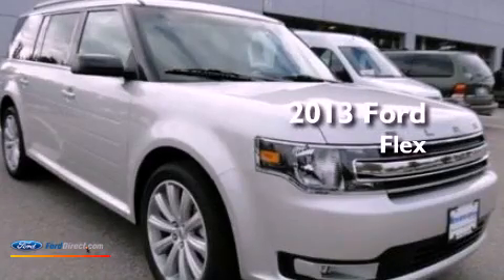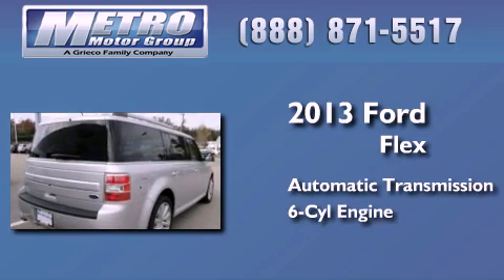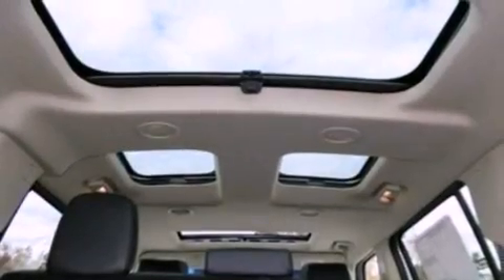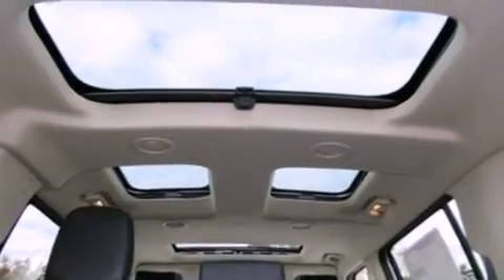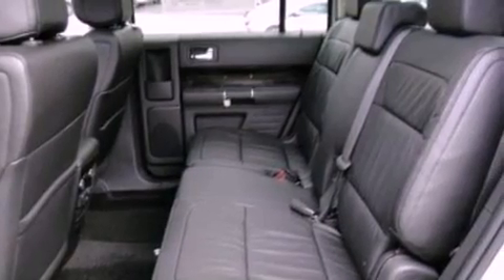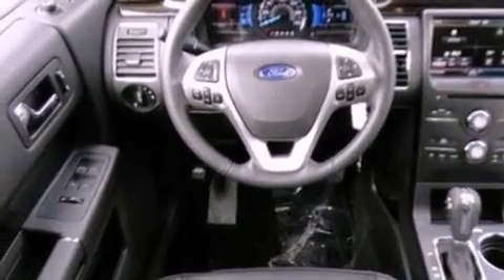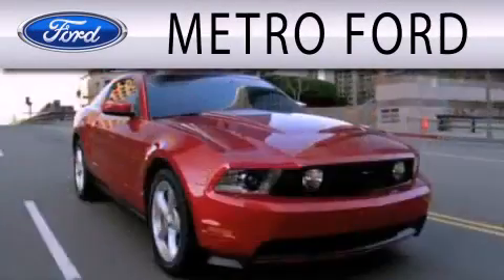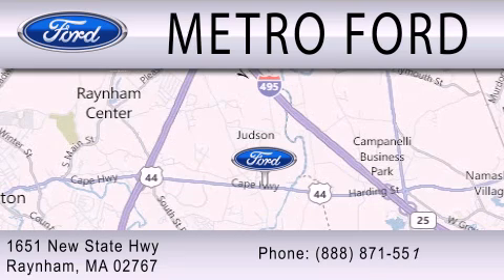2013 FORD FLEX Raynham MA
Year : 2013
 Make : FORD
 Model : FLEX
 Engine : 3.5L V6 24V MPFI DOHC
 Trans . : 6-SPEED AUTOMATIC
 Exterior : INGOT SILVER
 Miles : 7

 Stock : F31082